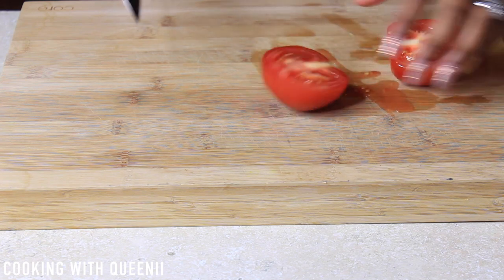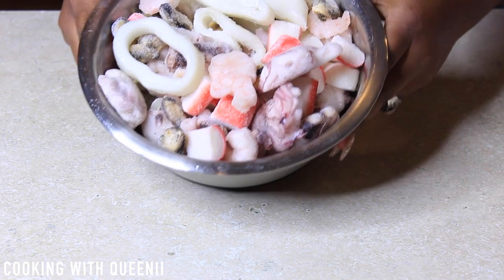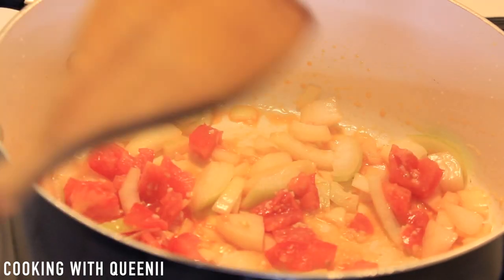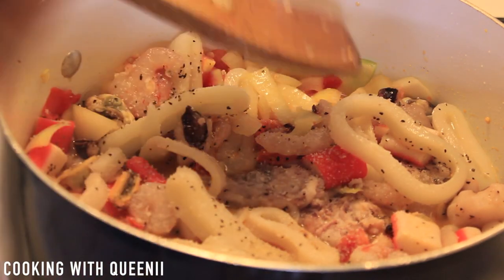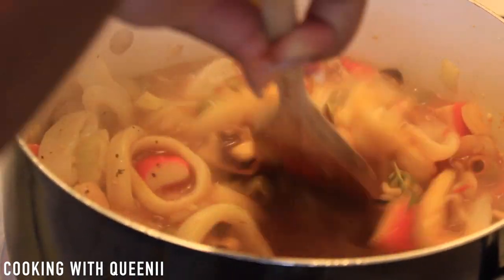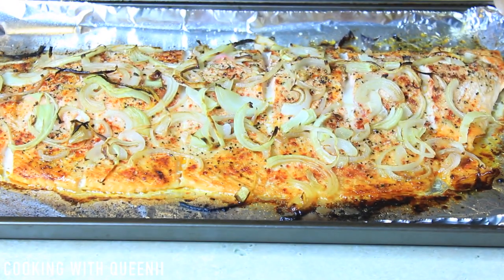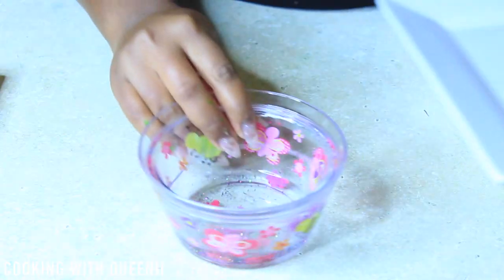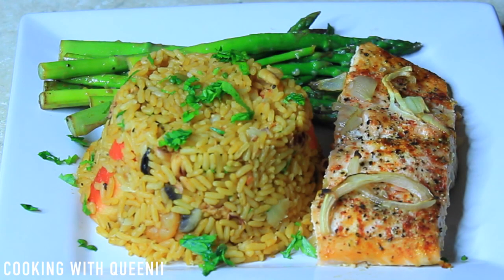Baked Salmon and seafood yellow rice with asparagus !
Follow me on me on @msqueeniirozenblad